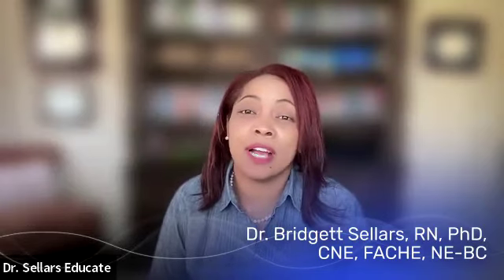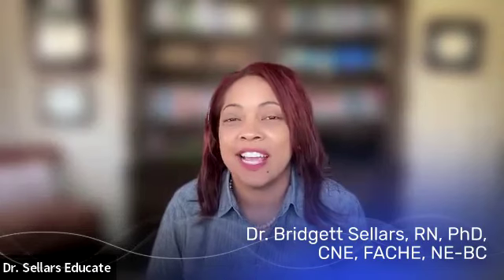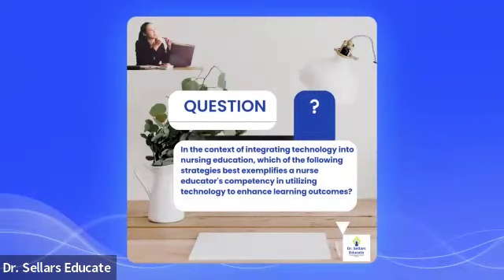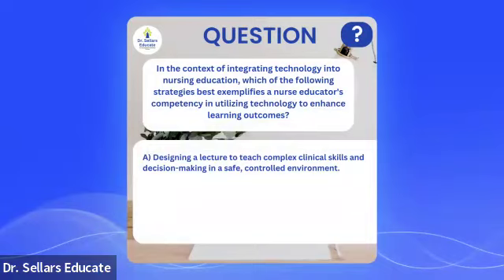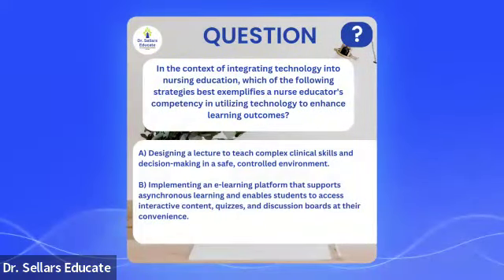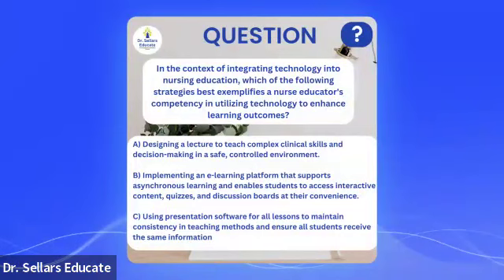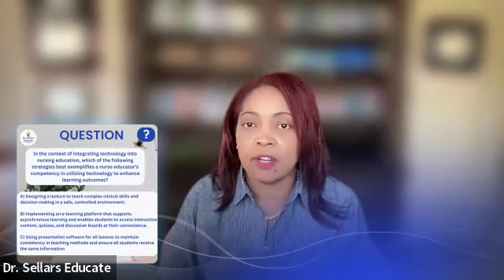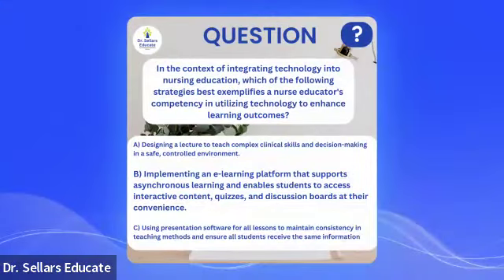CNE Exam Prep: 50% Change in Healthcare Technology-How to Adapt, Snapshot 153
📌CNE Exam Prep:
In the context of integrating technology into nursing education, which of the following strategies best exemplifies a nurse educator's competency in utilizing technology to enhance learning outcomes?
A) Designing a lecture to teach complex clinical skills and decision-making in a safe, controlled environment.
B) Implementing an e-learning platform that supports asynchronous learning and enables students to access interactive content, quizzes, and discussion boards at their convenience.
C) Using presentation software for all lessons to maintain consistency in teaching methods and ensure all students receive the same information

📲Are you struggling with finding the time to study?
Dr. Sellars Educate now has an app that reviews all content on the CNE exam!

Questions???